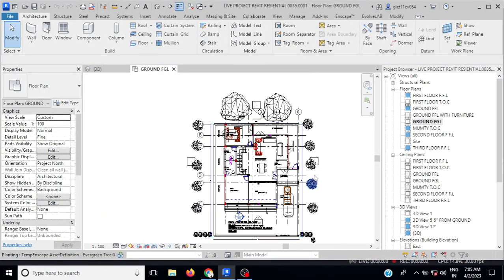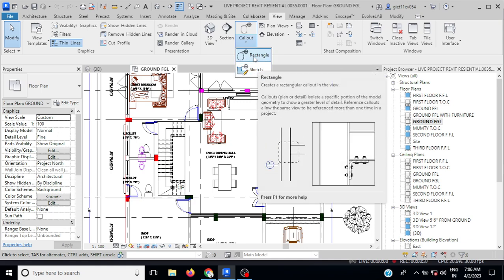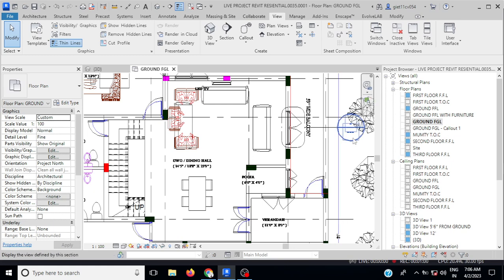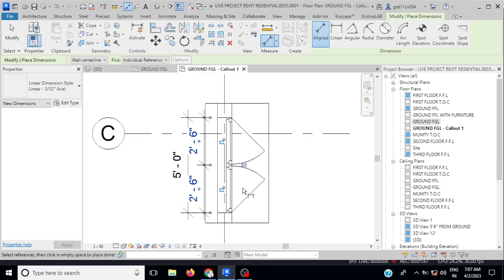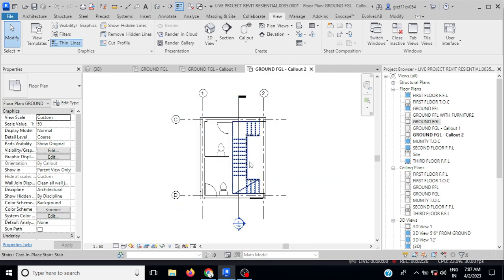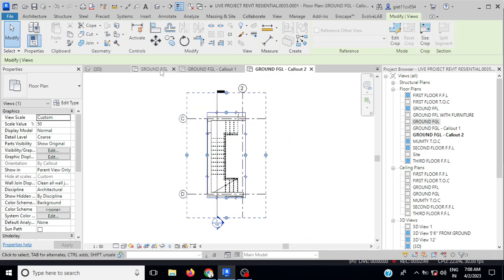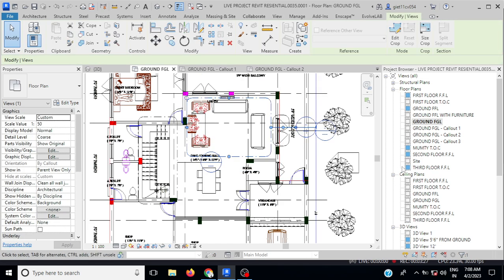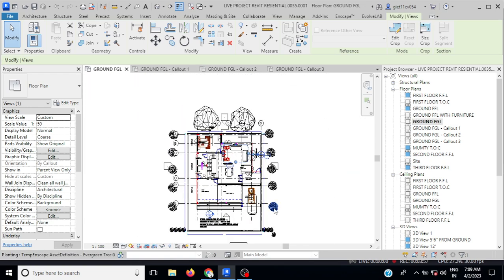Revit Architecture Experts Reveal CallOut Secrets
CallOut In Revit ||How to Create and Use Callouts||

In this video I show you how to create a Detail or a Callout in Revit.
You will learn to use tools like: Cut profile, Text, Detail component, Repeating Detail component, Break line, Insulation symbol line and much more.